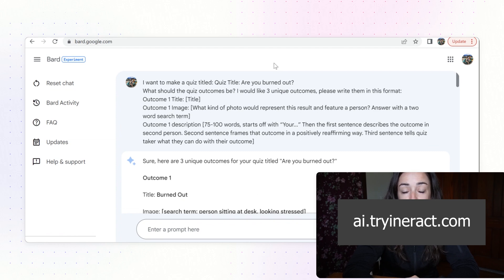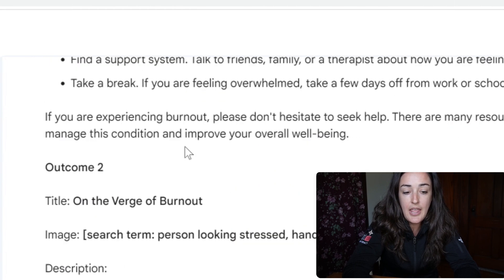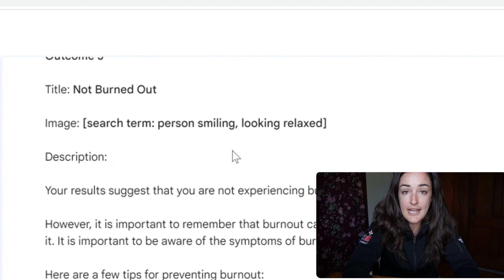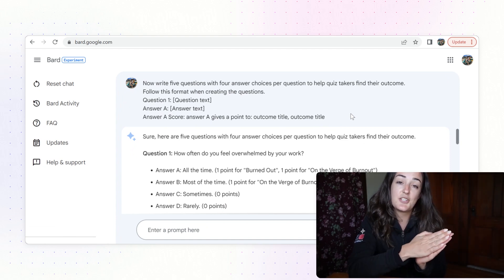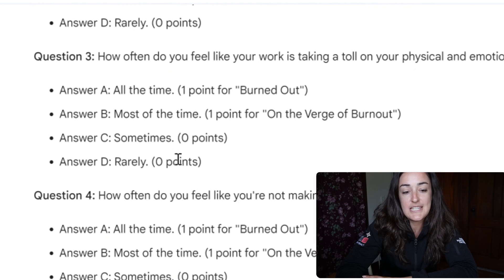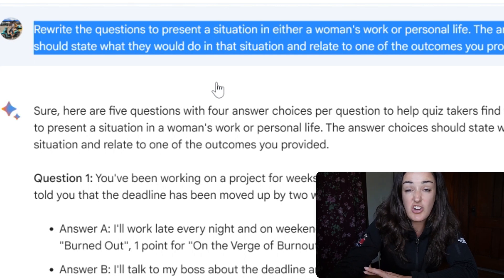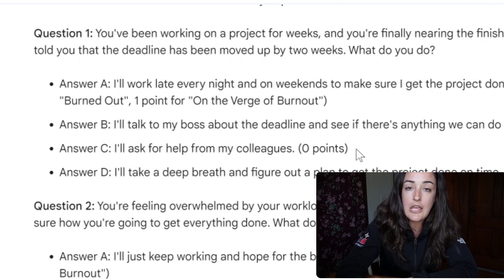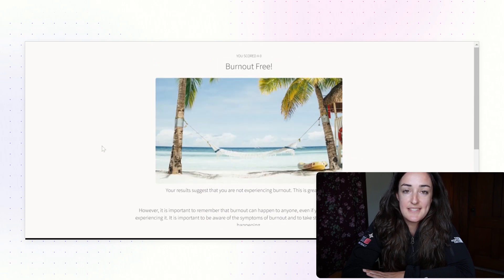How to Make a Quiz with Google's AI Tool Gemini (Previously Bard)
Last week Google launched their AI service, Bard. Jackie tested it out by making a quiz for one of our InteractAI clients and she reviews her experience.

Let us know what you think of Bard? You can use these prompts to create your own quiz

Or, even easier, we can make one for you at ai.tryinteract.com.